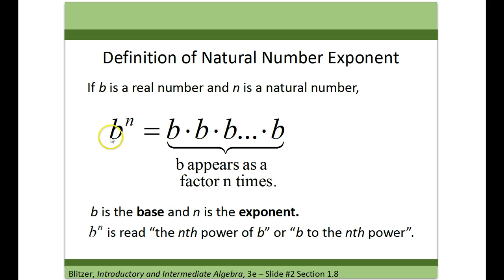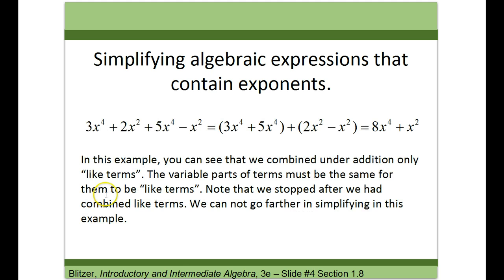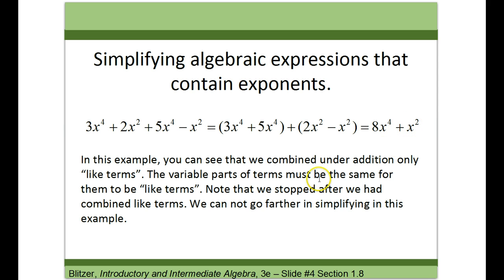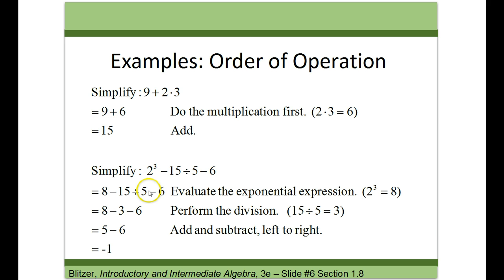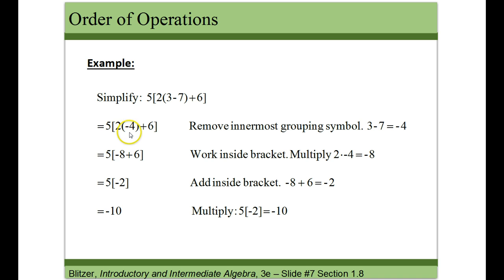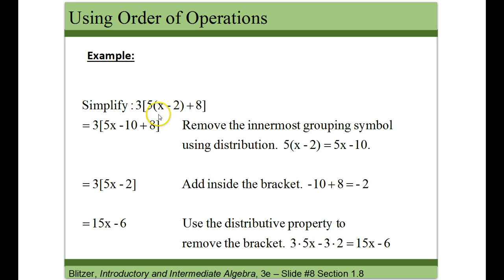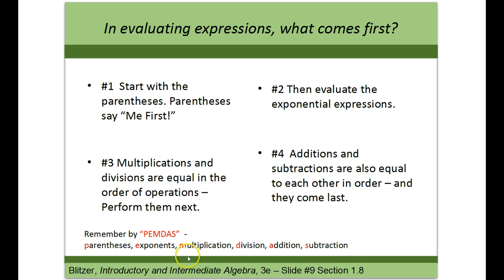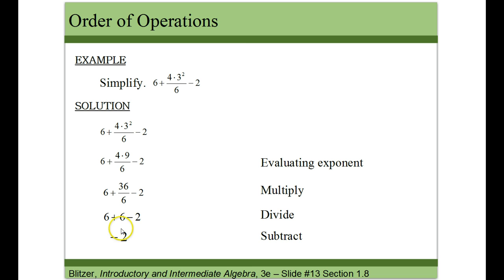60 Section 1.8 fixed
60 Section 1.8 fixed